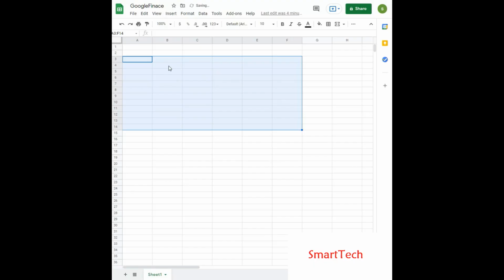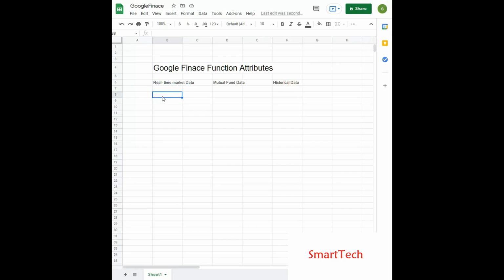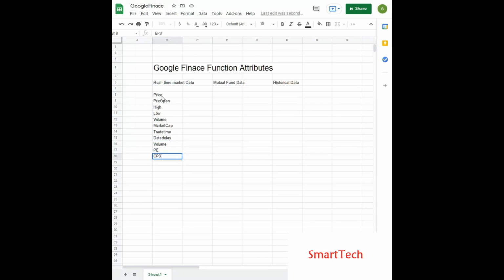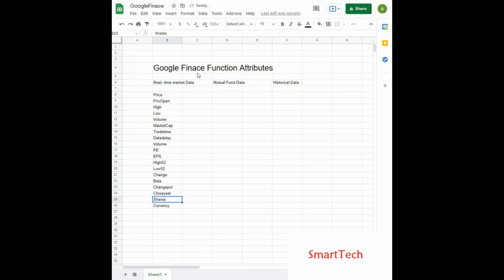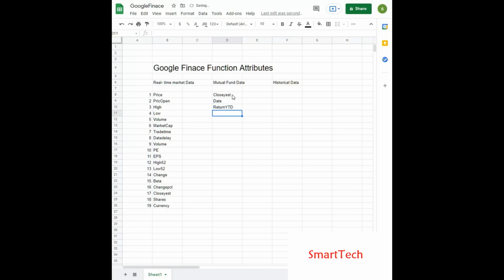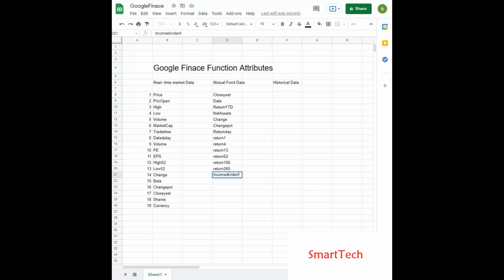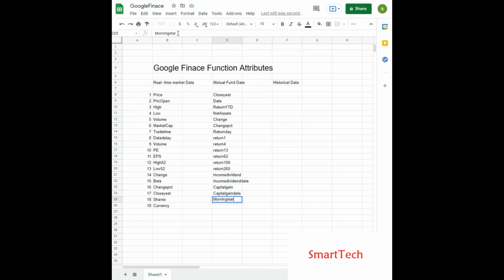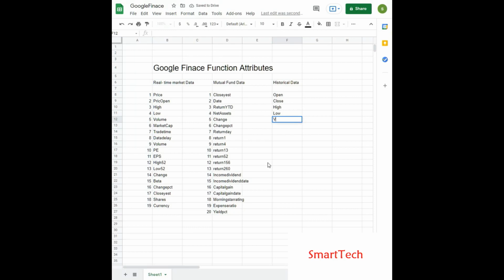Google Finance Function Attributes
Today we are going to learn about Google Finance Function Attributes.
Details of google finance ,Explain in details in this video.
Find good stocks for trading and investing, and how to get live data on NSE listed stocks.

Real-time data
mutual fund data
historical data
learn Google Finance

This all data get from google finance

Price
Preopen
High
Low
Volume
Market Cap
Trade time
Data delay
Volume
PE
EPS
High52
Low52
Change
Beta
Changepct
Closeyest
Shares
Currency
Closeyest
Date
ReturnYTD
Net Assets
Change
Changepct
Return day
return1
return4
return13
return52
return156
return260
Income dividend
Incomedividenddate
Capital gain
Capitalgaindate
Morningstar rating
Expense ratio
Yieldpct
Open
Close
High
Low
Volume